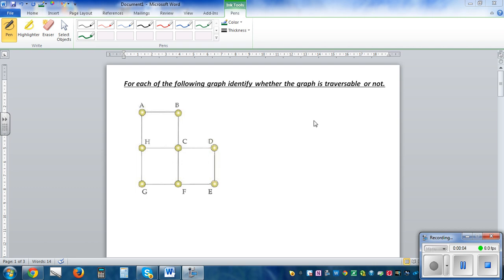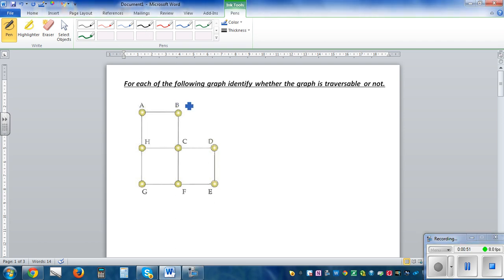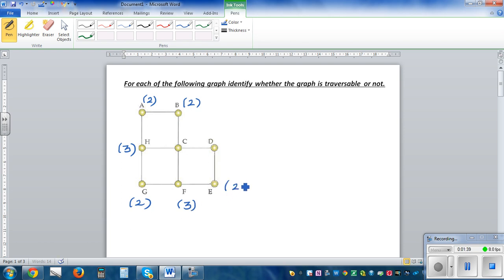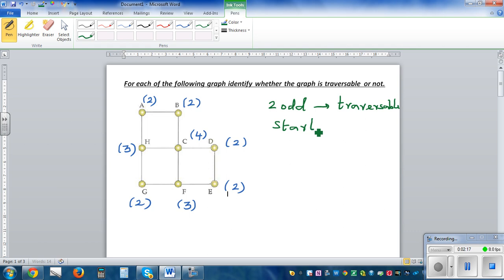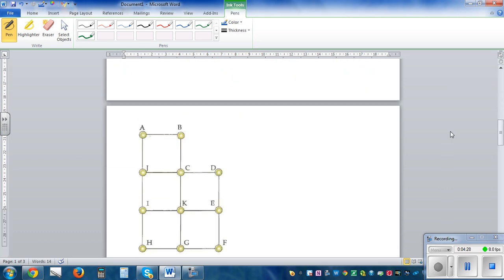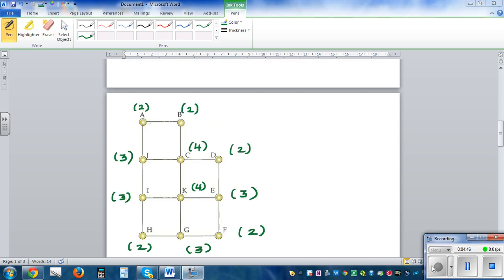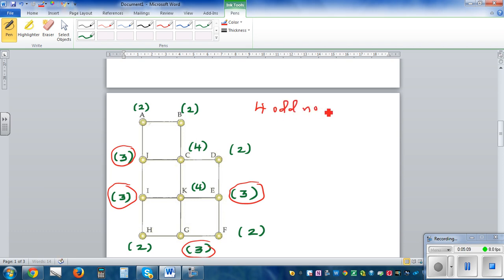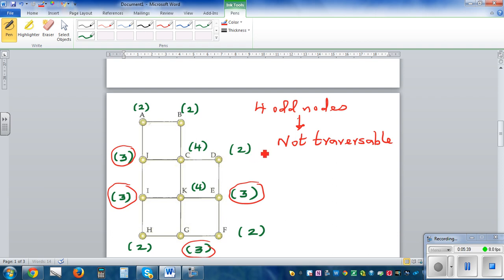Finding traversability of a network or graph